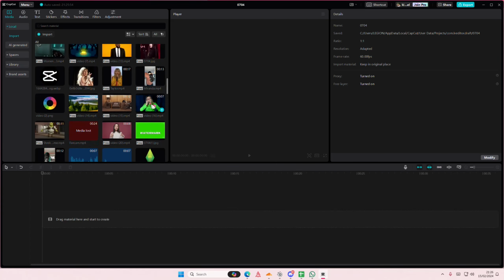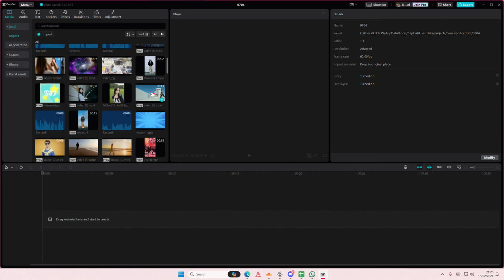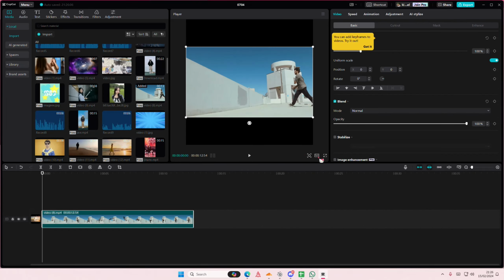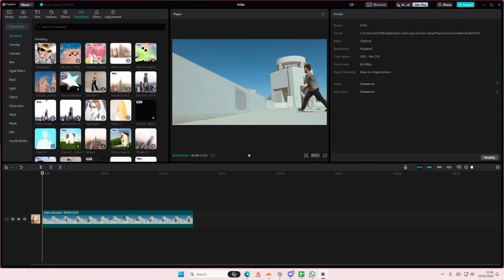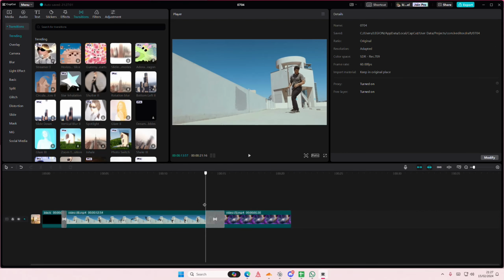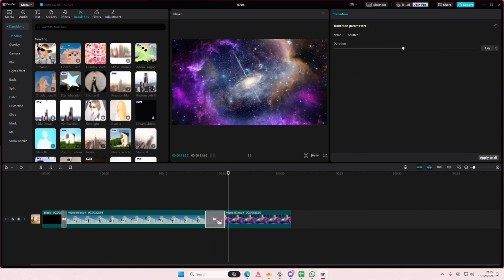[NEW UPDATE] How To Add Video Transitions Correctly On CapCut PC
Want to add video transitions correctly on CapCut PC? Here's how you can do that.